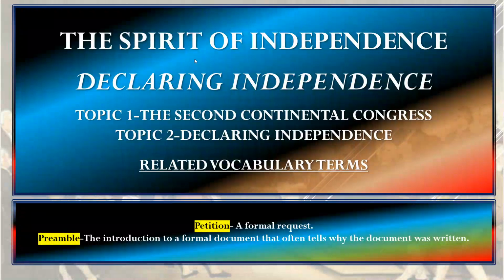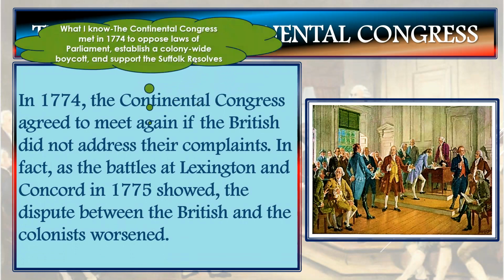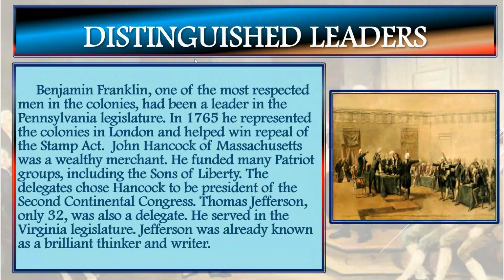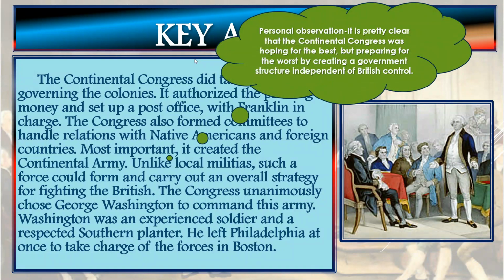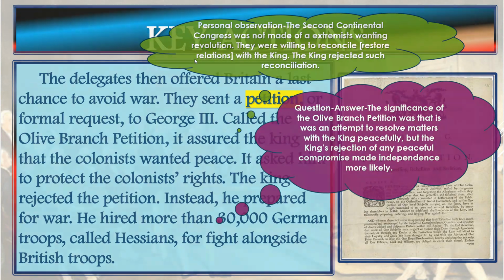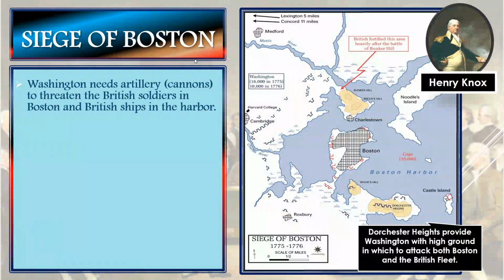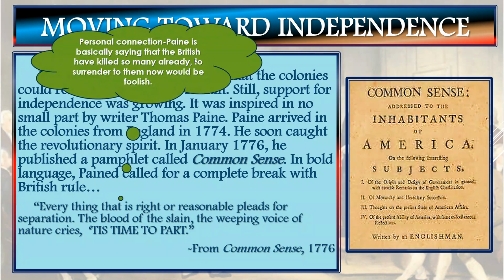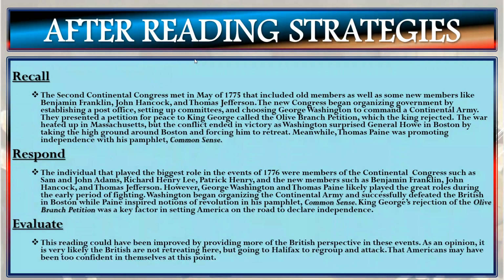Reading Guide-Spirit of Independence-Lesson 4A (The Second Continental Congress)